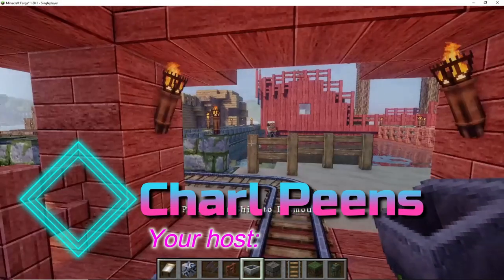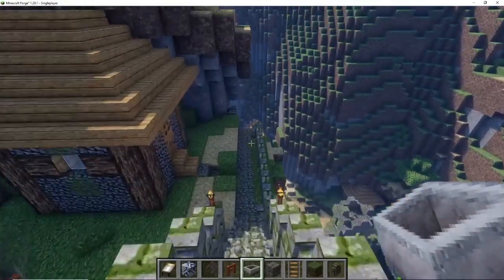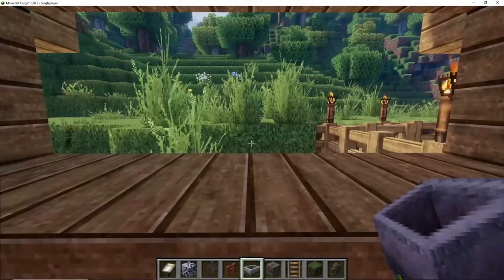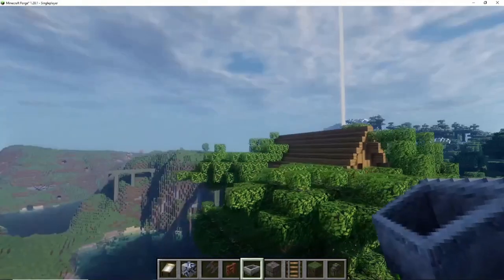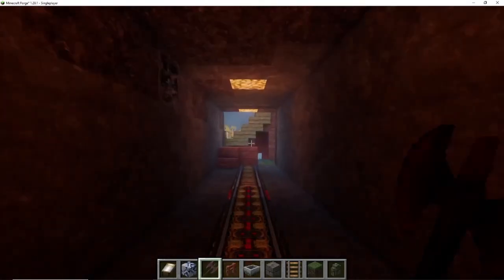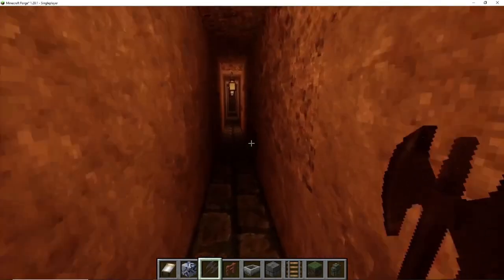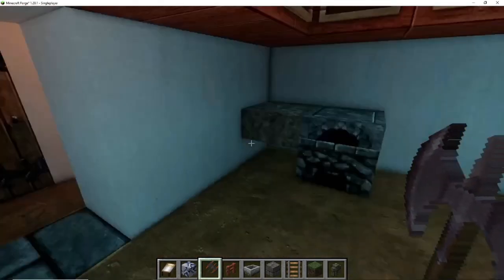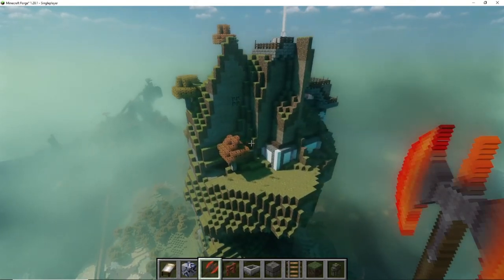Minecraft s 3 ep3 The latest builds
Hi guys.
This is what I have built in the last month. Enjoy!